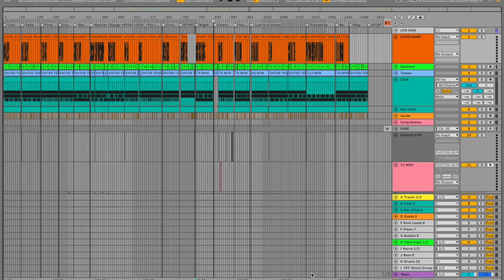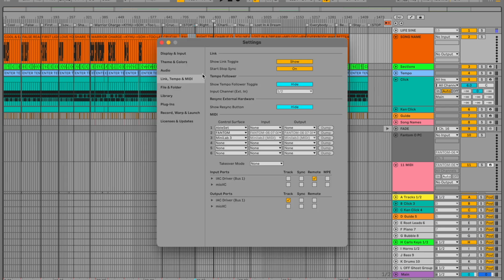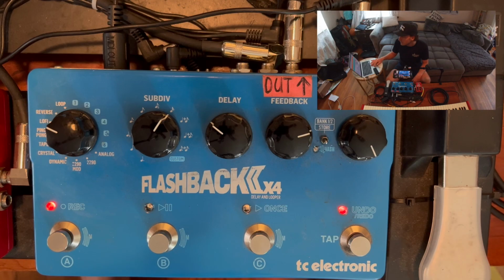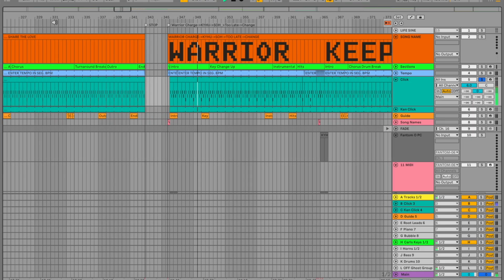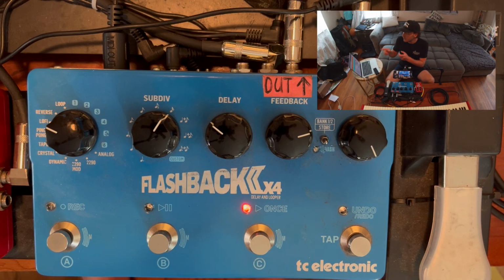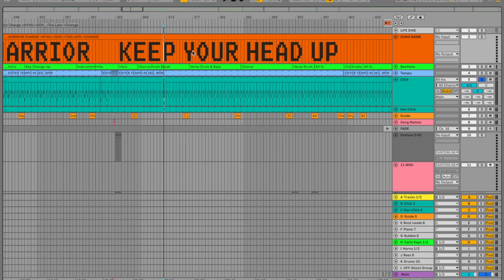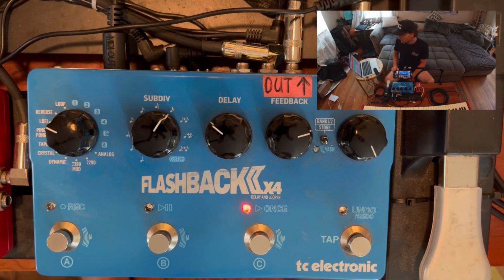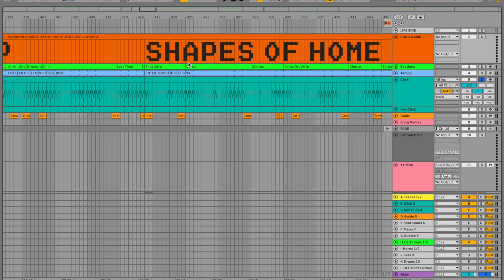How to Sync Effects Pedal Tempo with Ableton Live (MIDI Clock Setup)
In this video, I’ll show you how to sync the tempo of your effects pedal with your Ableton Live session — no tap tempo needed.
We’ll walk through the exact steps I use to send MIDI clock from Ableton to my effects pedals, using the TC Electronic Flashback X4 as an example. But this concept works with any MIDI-enabled pedal.

This setup is great for:
🎛️ Locking tempo based effects to song tempo
🎸 Keeping effects consistent at front of house
🎚️ Minimizing tap dancing and mid-song adjustments

If you use pedals and playback, this is one of the most powerful MIDI tricks you can add to your live rig.